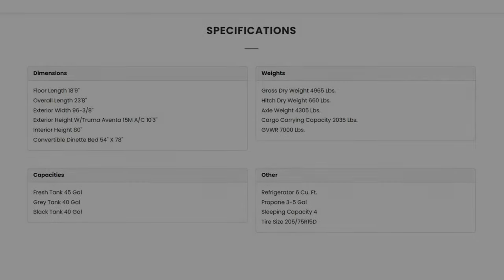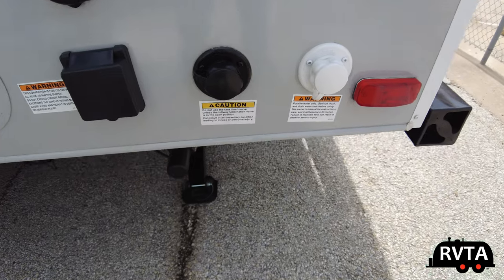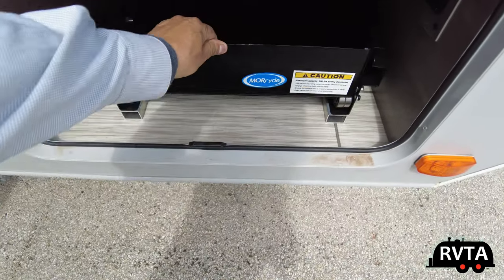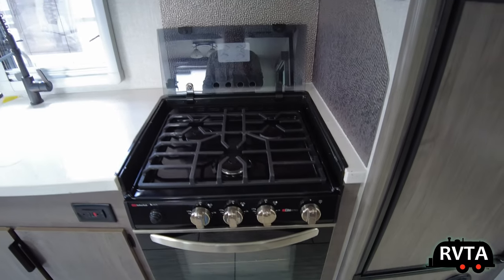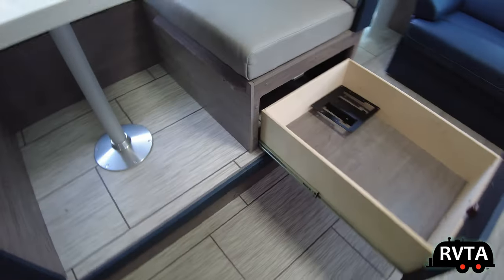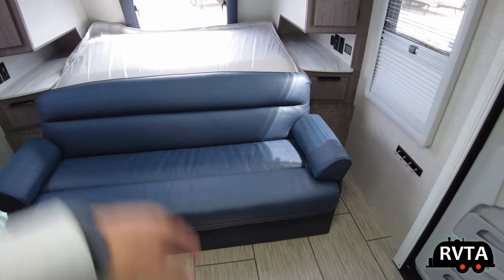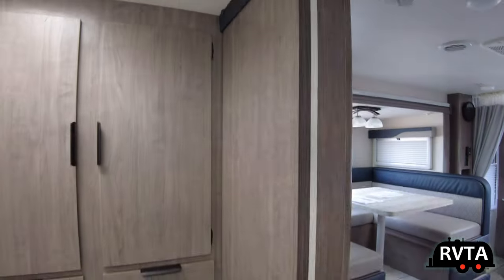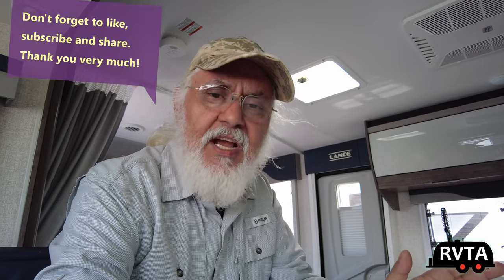LANCE 1985 TRAVEL TRAILER WALK THROUGH: 4 Season Ready Under 24 Foot & 5,000 Pounds Dry Camper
I had a chance to visit Western Campers. While there I inspected the premium Lance 1985 Travel Trailer. Please tell me what you think about this upscale travel trailer.

This Lance is well constructed and beautifully appointed. Like other Lances, it's four season ready. It's a tad under 24 feet and I would consider it easy to tow at 4,968 pounds dry! This travel trailer offers plenty of storage inside, outside and on the roof. I hope you found my walk through of the Lance 1985 valuable. Please note any errors. Thanks.

FYI: Lance exterior graphics do change. Just say'n!

CONTENTS
0:00 Intro
0:08 Specifications & Layout
0:42 Outside Walk Through
9:01 Interior Walk Through
26:09 Murphy Bed Demonstration
27:34 Summation
27:55 Outro

RVTA & JMMGARZA SITES & CHANNELS

I love my Haloview backup and side marker camera system. I won't go anywhere without them

Or go HIGH-END with TIMBER RIDGE Banyon Zero Gravity Chair:

Camco end tables. They come in two sizes. I own one!

SUPER STURDY!! Stromberg Carlson CL-36 Extend-A-Line Clothes Dryer:

Again, I own the WEIZE Bicycle Rack

Super tiny & affordable!! Pristar Small LED Flashlight 800

RV WINTERIZATION

Anode Rods (Different Sizes & Designs!) Water
Heater Tank Rinser
As for RV antifreeze. I'd go to Walmart. They sell it for less than $4 in 2022! A trip to an RV supply store will also save you money.

I once forgot the stinky slinky was in the bumper. My wife reminded me. Camco 20ft RhinoFLEX 20-Foot RV Sewer Hose Kit, Swivel Transparent Elbow with 4-in-1 Dump Station Fitting-Storage Caps Included